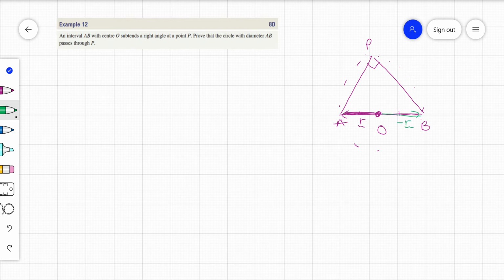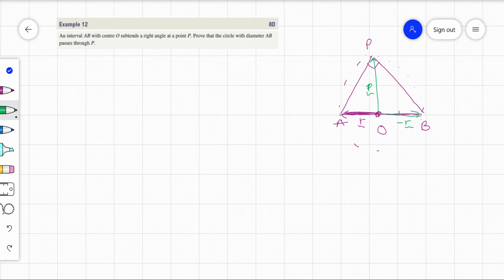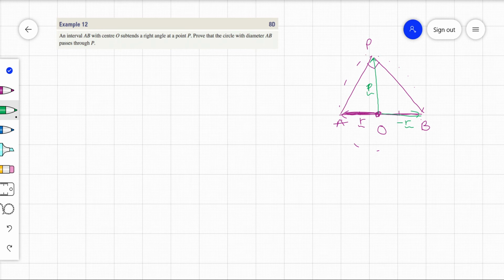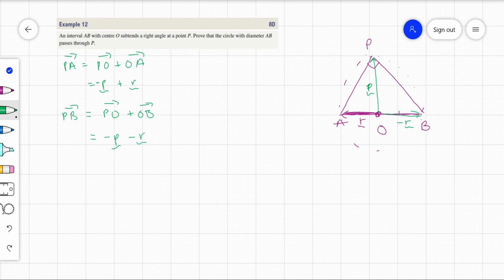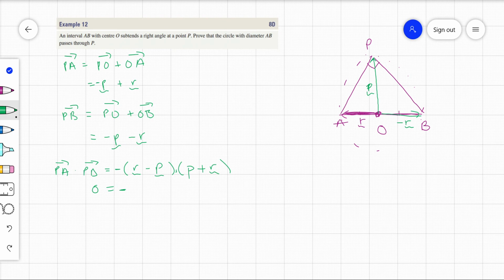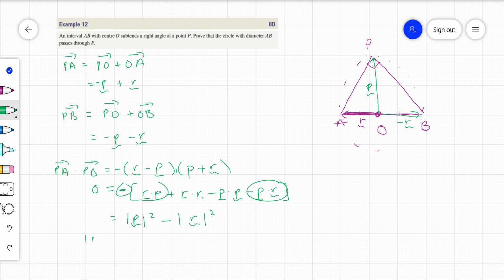Y12 Ext1 Vectors Example 12